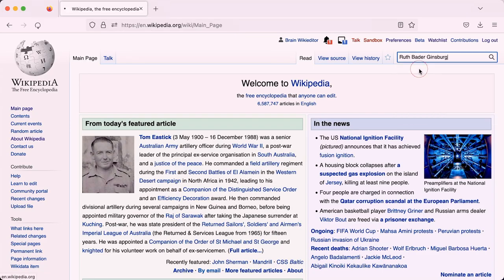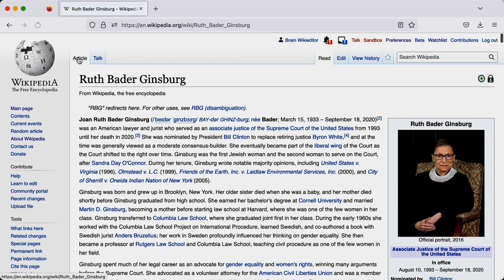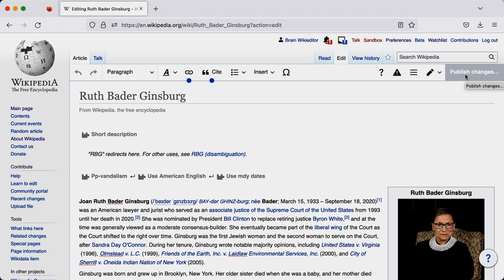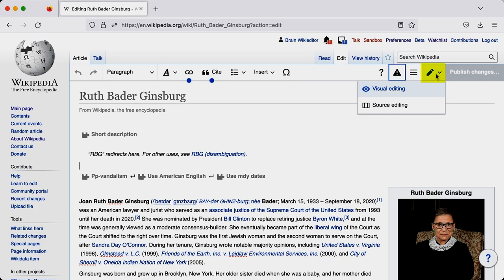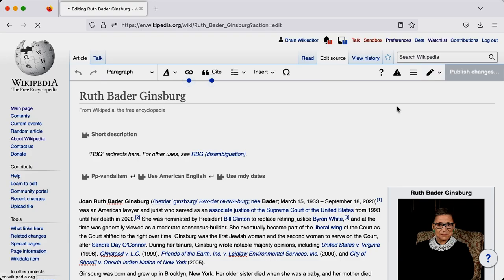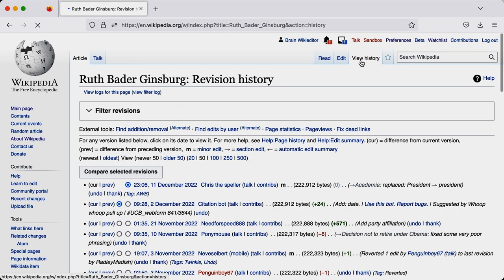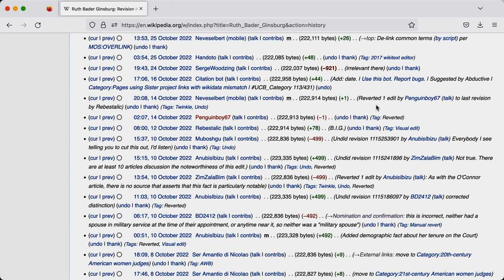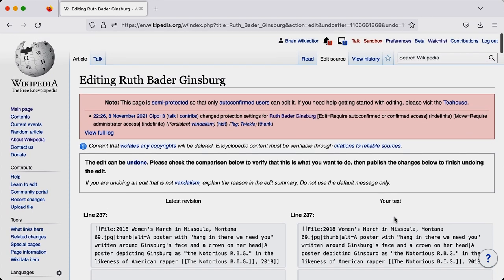Chapter 6: Finding Your Way Around a Page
In this Chapter, Caddie shows you around a Wikipedia page and introduces some of the tools that you will be using.

Did you know Wikipedia is one of the top ten most visited websites in the world and the source for much of the information we get from Google, Siri or Alexa?

But with less than 19.6% of biographies on Wikipedia being about women and only 10% of editors identifying as women, the information we get suffers from serious gender bias.

To improve the visibility of women and other under-represented groups, we have created a series of tutorial videos on how to edit Wikipedia. Structured in 10 Chapters, you will learn everything from creating an account to editing an existing page to creating a new page and looking after it.

This video resource was made by Franklin Women and The Leadership Film in partnership and consultation with Wikimedia Australia, supported by AbbVie and Good Pitch Australia, Shark Island Institute, Documentary Australia, and The Leadership film's Good Pitch donors.